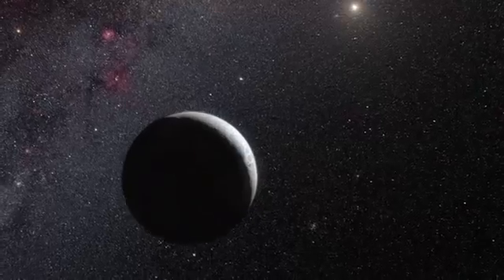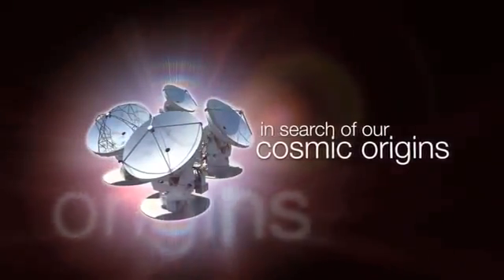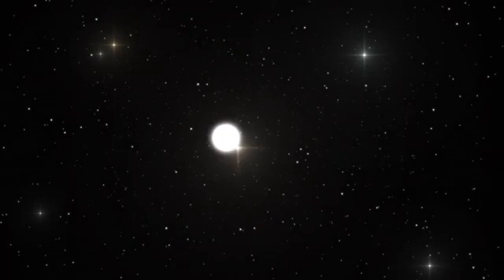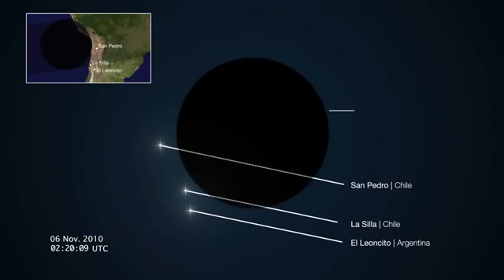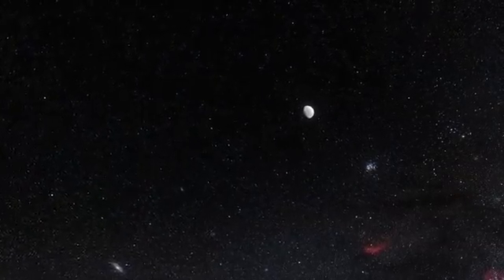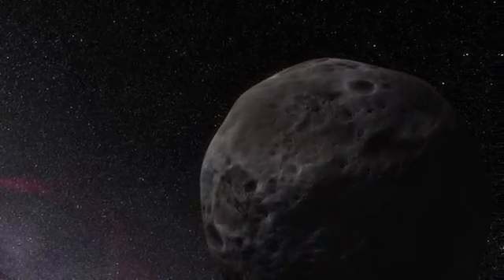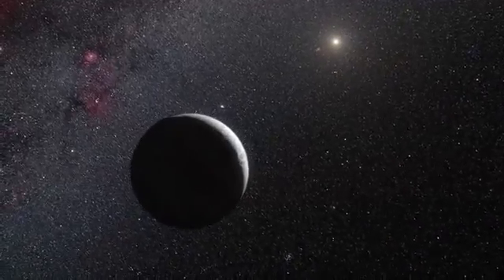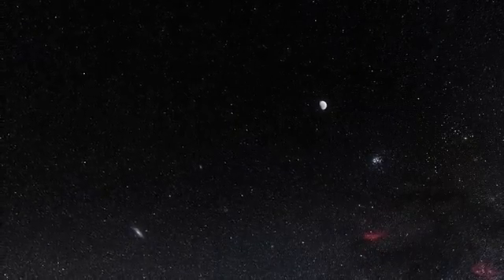Faraway Dwarf Planet Eris is Pluto's Twin ESOcast 38 HD